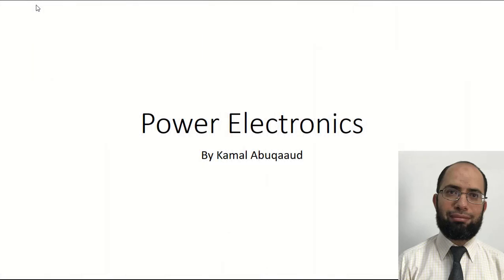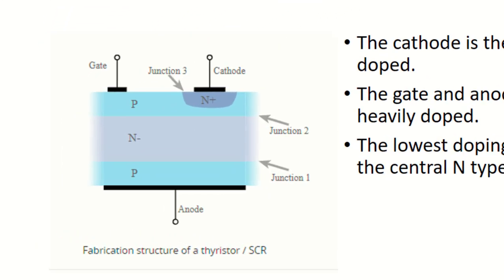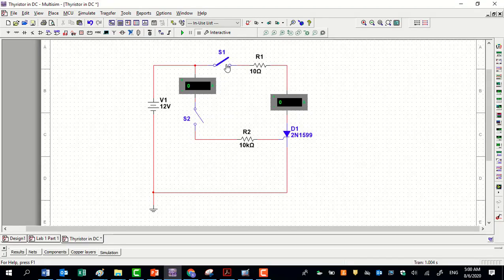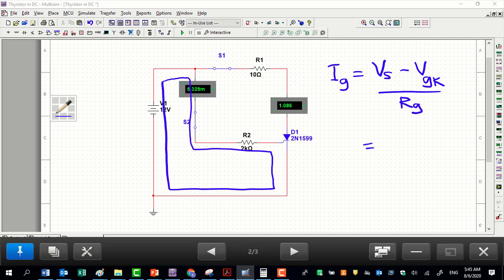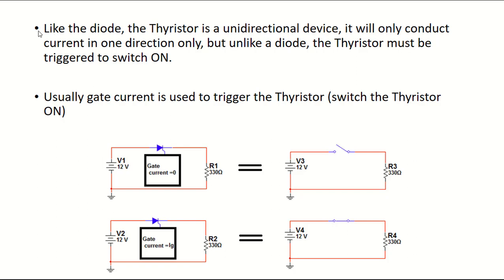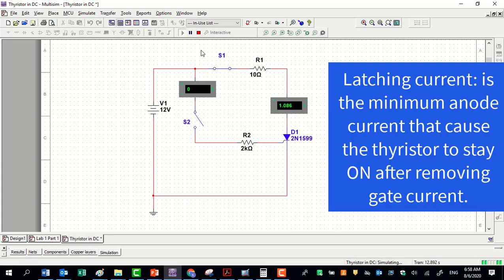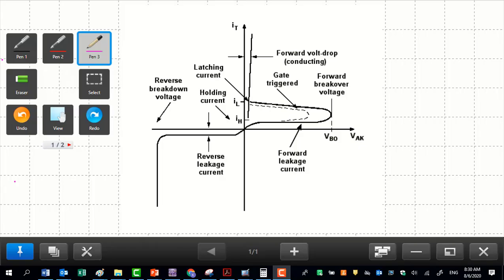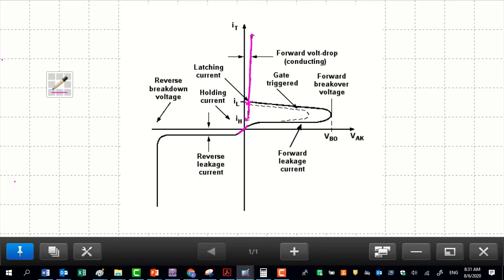Power Electronics 3 (Thyristor construction and behavior)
This video describes:
The construction of a Thyristor (SCR).
The behavior of a Thyristor and its I-V curve.
DC circuits that contain a Thyristor.